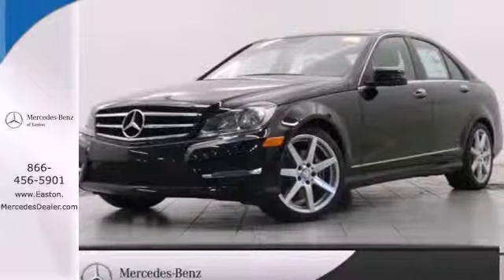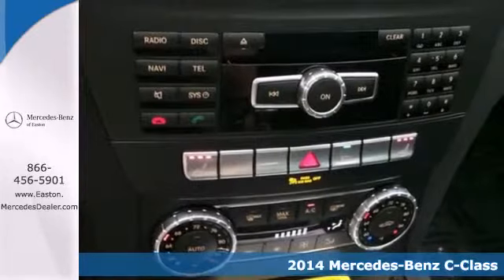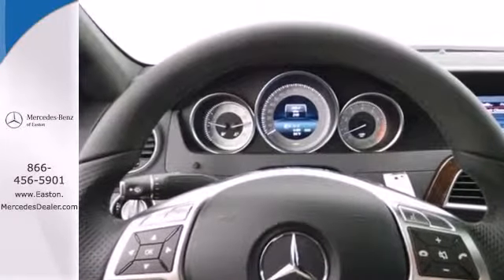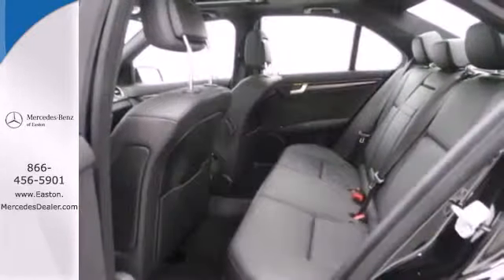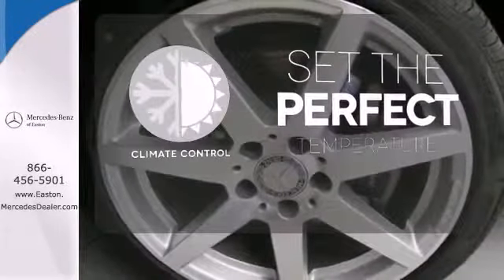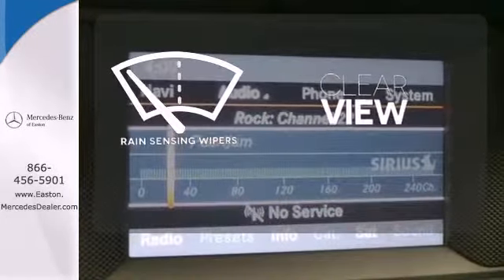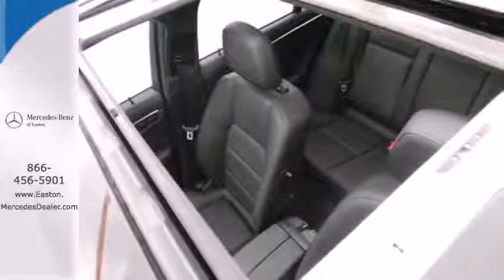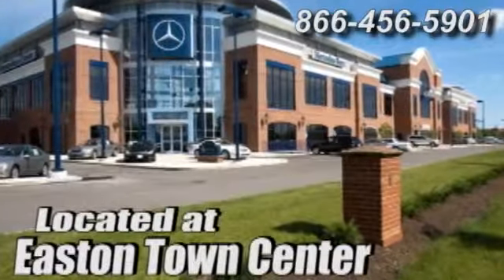2014 Mercedes Benz C Class Columbus OH Mercedes Benz Dealer, OH MN949047 360p